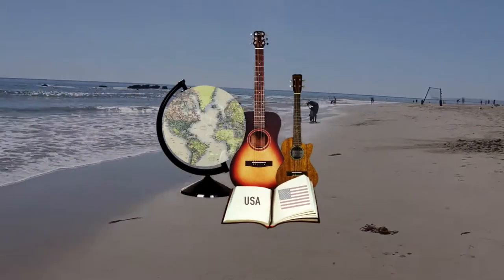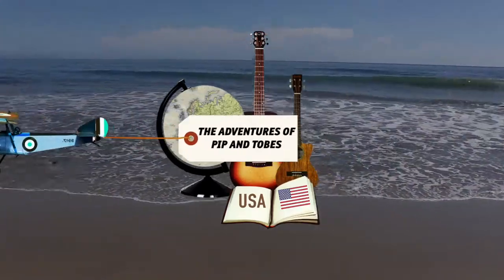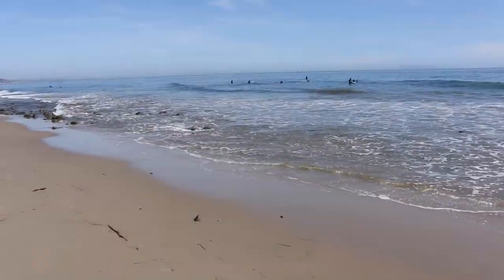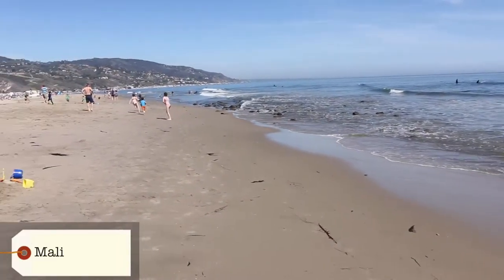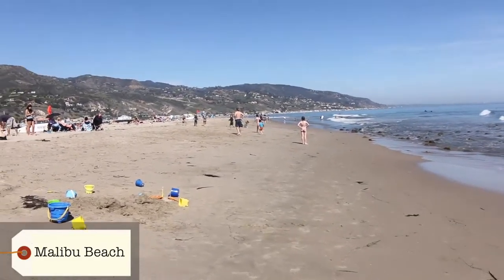A DAY IN LA - TRAVEL VLOG - The Adventures of Pip & Tobes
Another day in LA, USA - right at the start of our 3 weeks of adventures around the United States of America! Los Angeles is a big city, so we have a couple of other vlogs of our adventures there seeing friends and exploring the city.